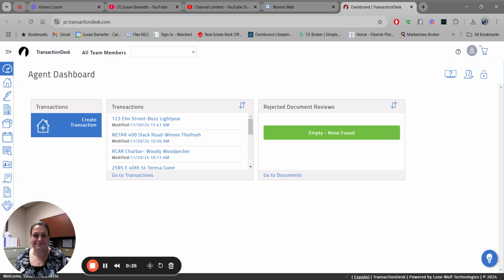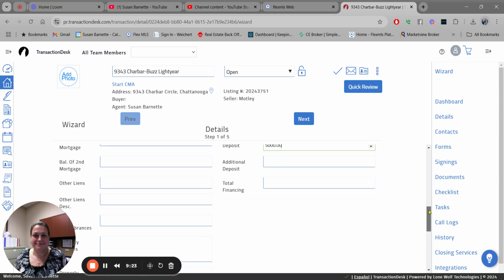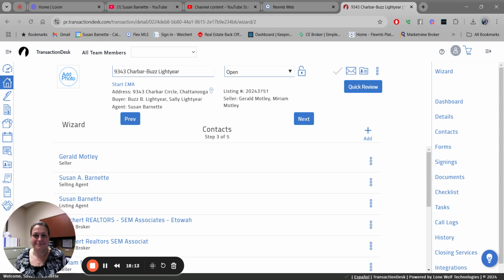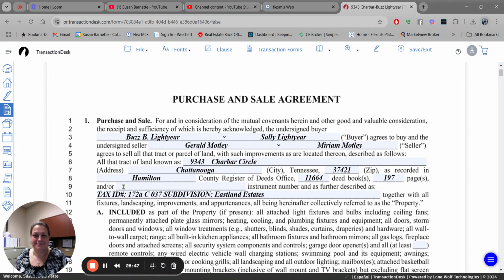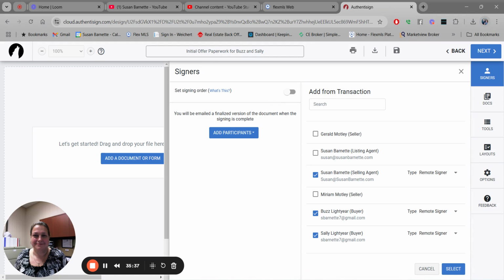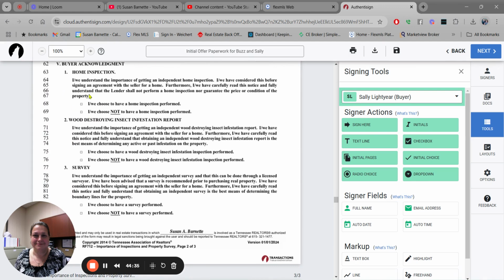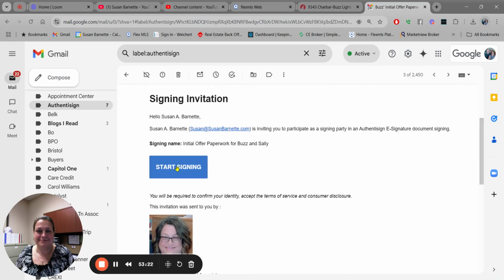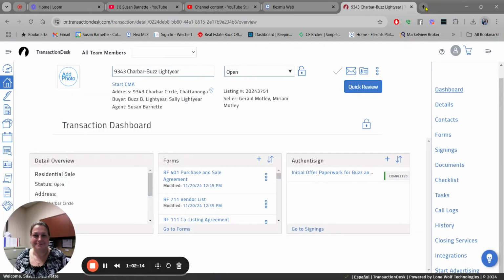Transaction Desk Tutorial Creating a Transaction 2024